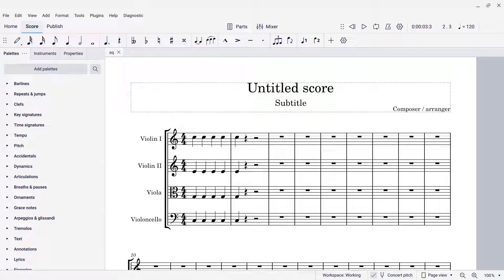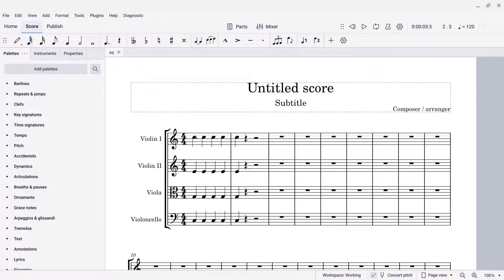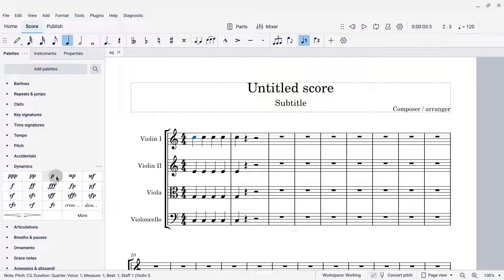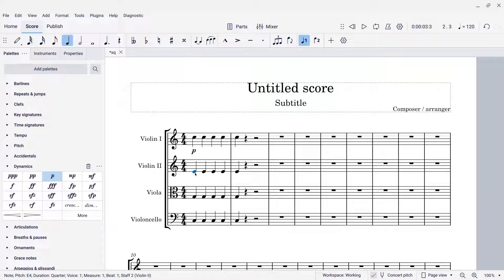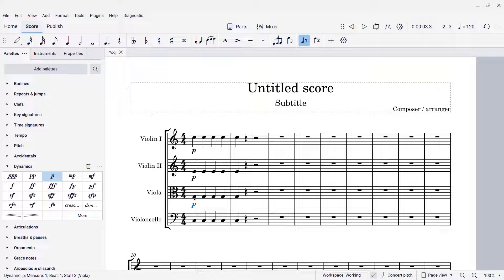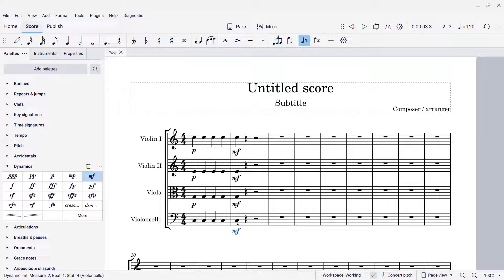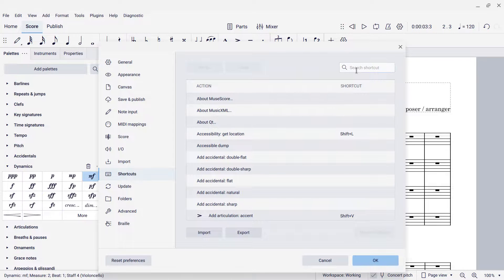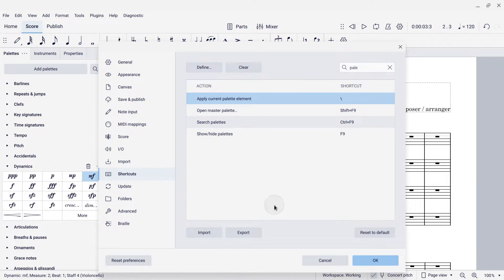Apply current palette element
One of my favorite commands from MuseScore 3 that had been missing from MuseScore 4 until now is finally back with version 4.2.  This command is one that had not been available very long, and not many people ever knew about it because there was no default shortcut for it.  But it’s extremely useful, and it’s definitely worth your time to learn the command and create a shortcut for it.  The command is called “apply current palette element” and it’s great for repeatedly applying a given palette item to multiple selections in your score.  In this video post, I demonstrate the command itself and how to define a shortcut for it.